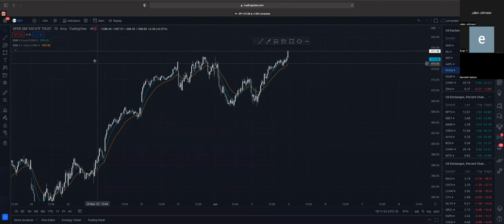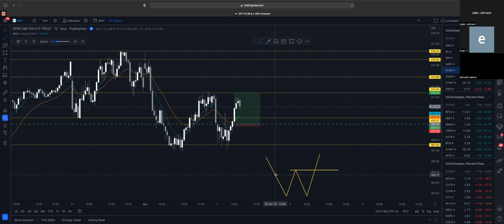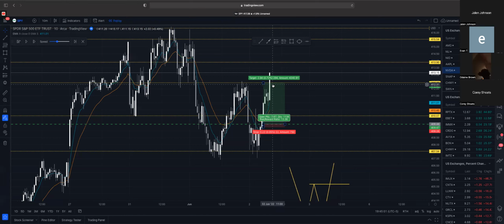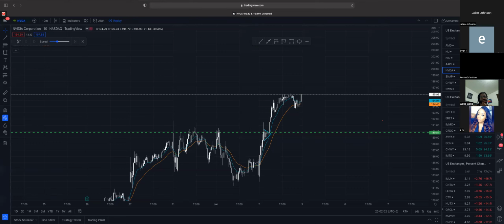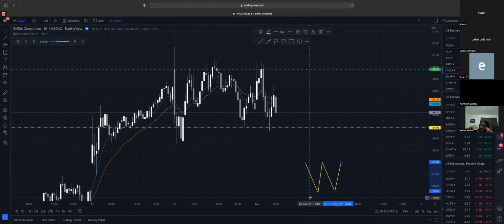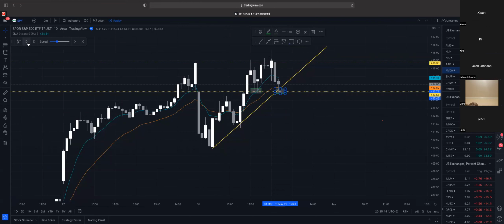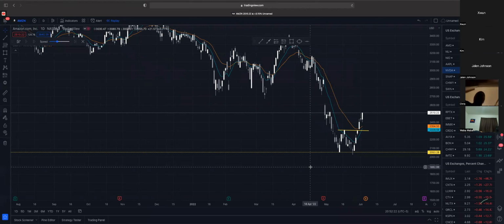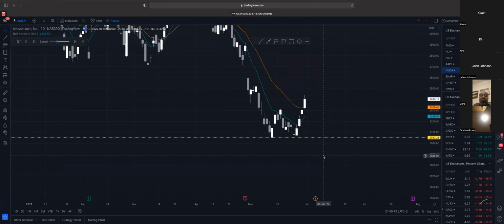JSLA- Using Opening Price, Intro to Day Trading Strategy